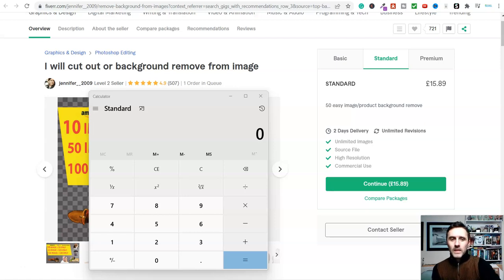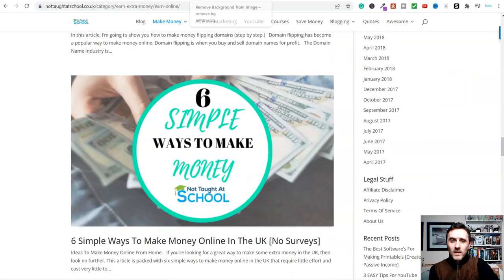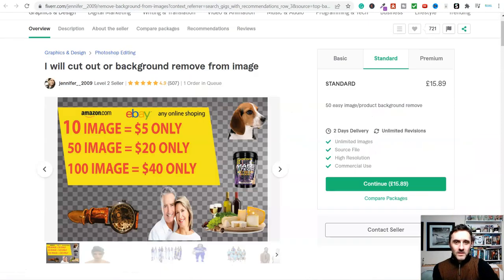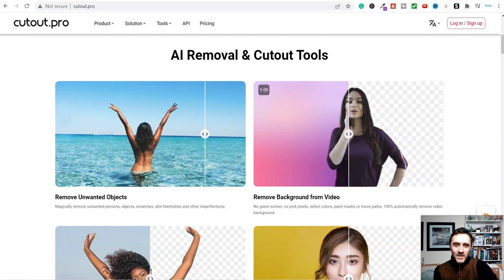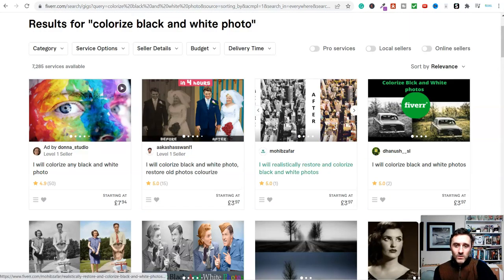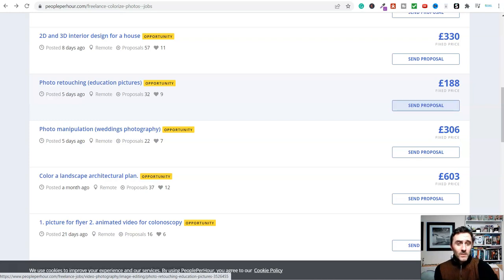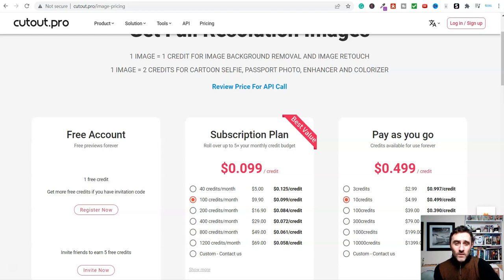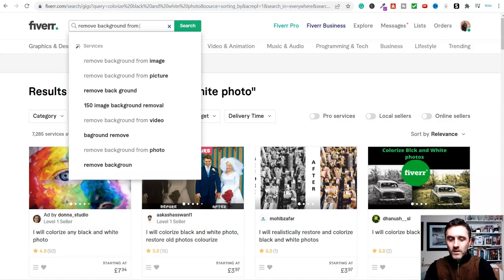EASILY Make $50 A Day As A Complete Beginner USING PICTURES [Make Money Online]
Welcome To Today's Video - EASILY Make $50 A Day As A Complete Beginner USING PICTURES Make Money Online

In this video, I share several pieces of free software you can use today to start making money online, this method for earning money online is simple, requires zero experience and it also pays pretty well too.

🔥 The Best Side Hustles To Make Money From Home [FAST]
🔥 20+ Real Ways To Make Money From Home Part Time:
🔥 How To Make Quick Money in One Day [15 Ways]
🔥 Real Ways To Make Money From Home Today [20+ Tested]